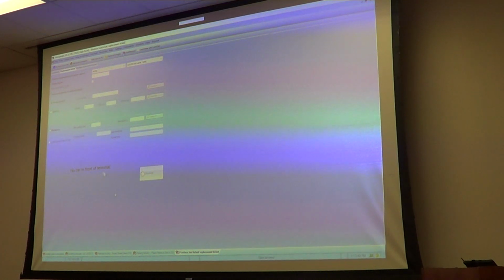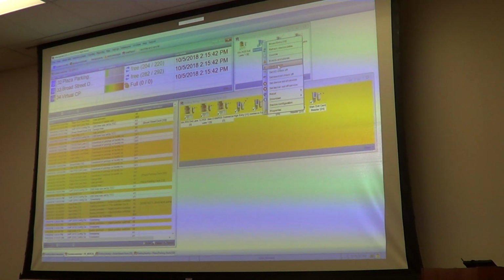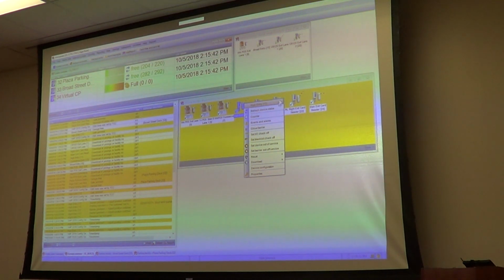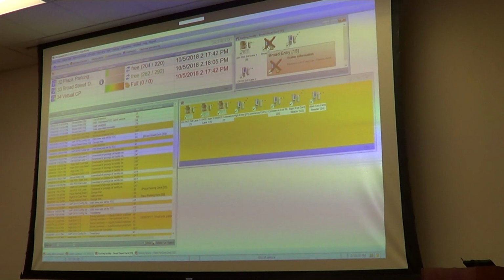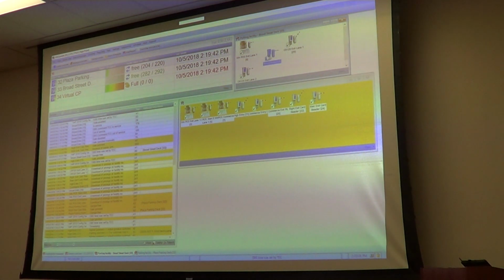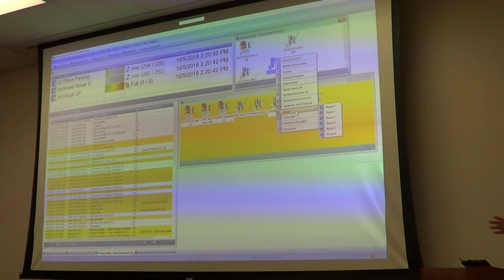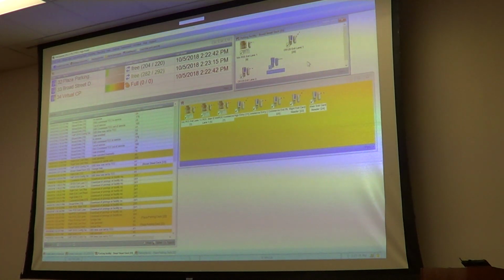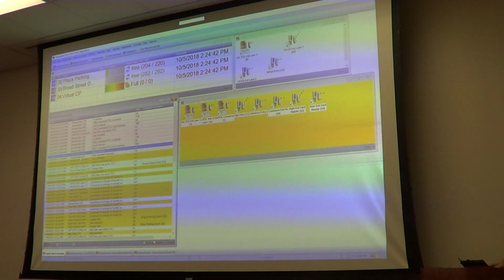27 - VOIP,Lost and Replacement Tickets,Manually Set Gate,Reset Devices